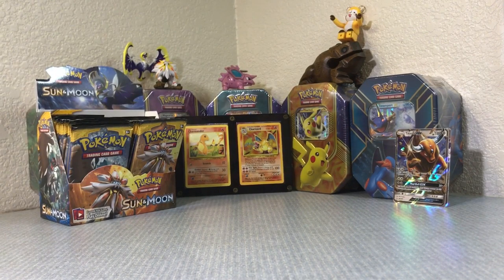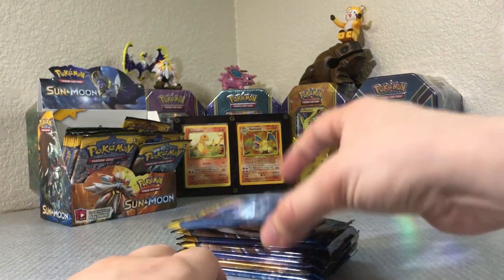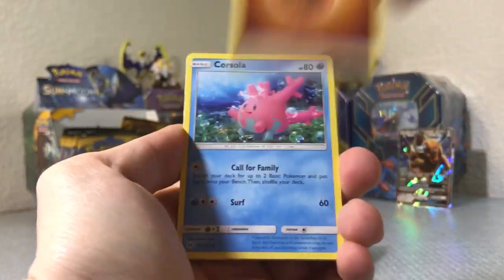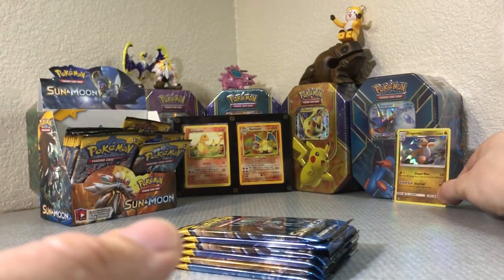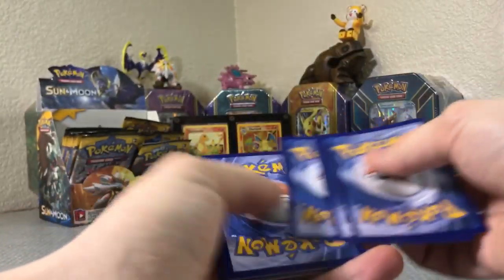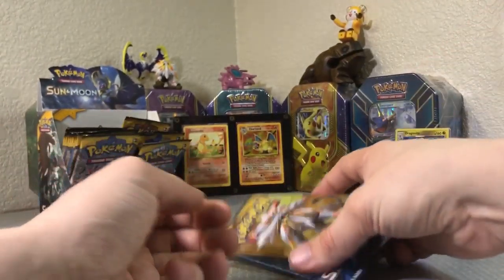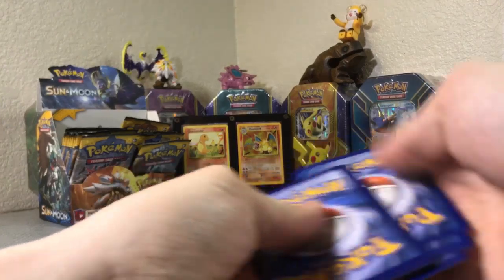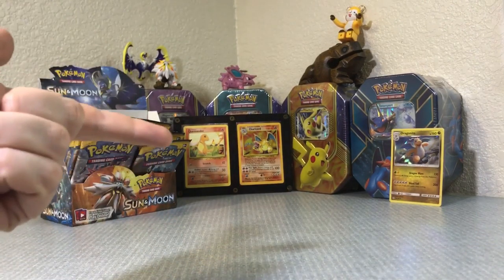Sun and Moon Booster Box Opening Part 2/4!!!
Here's part 2 of the first ever Sun and Moon series. Not gonna lie,the pulls could have been better;but that just means the next parts should be insane..I hope!!!